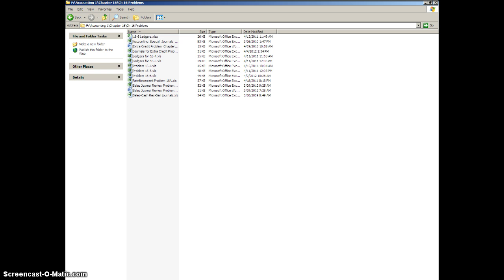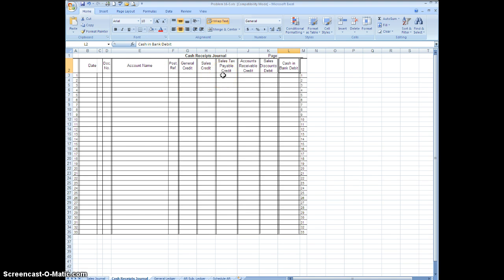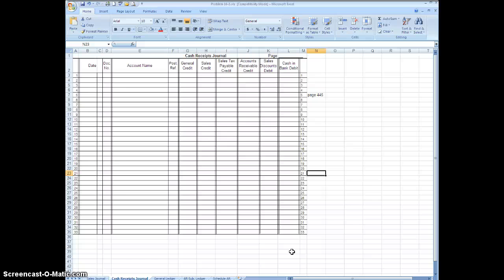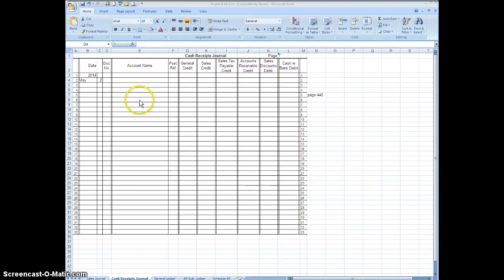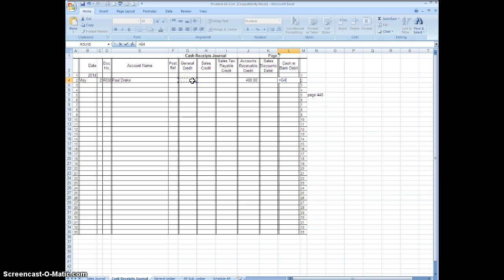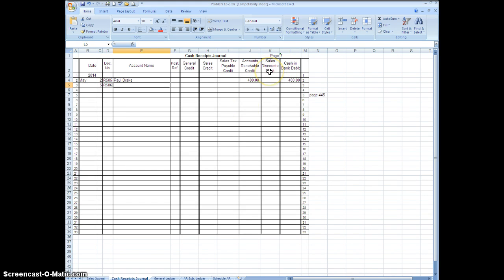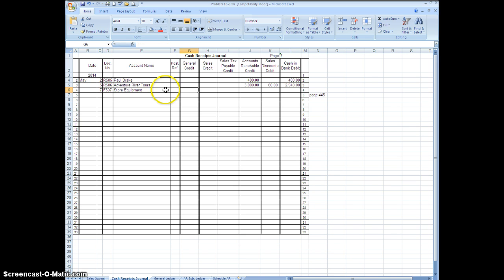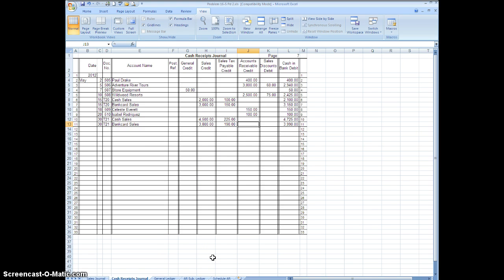Using Excel to Journalize in the Cash Receipts Journal